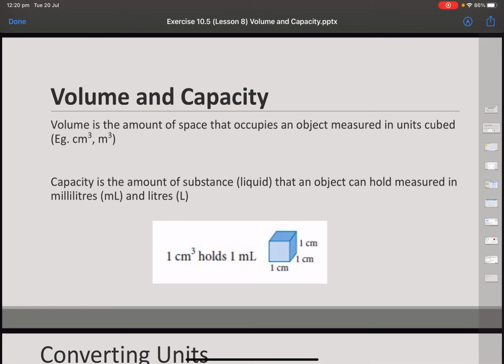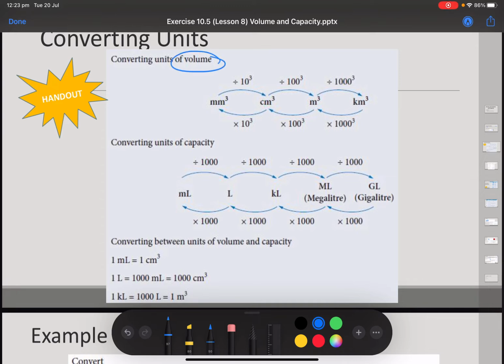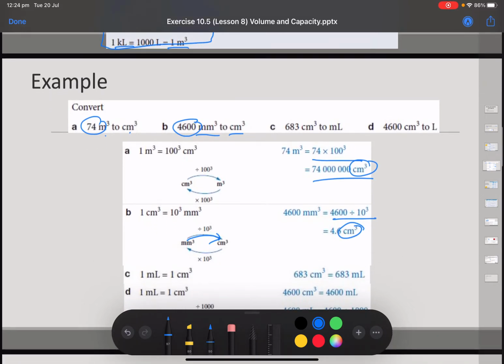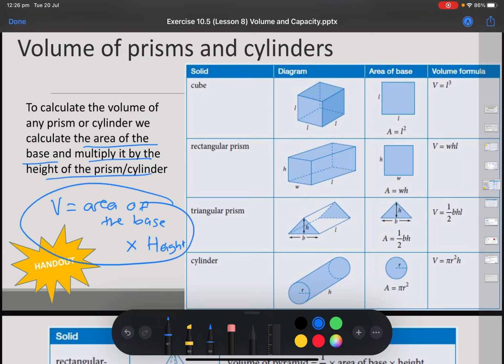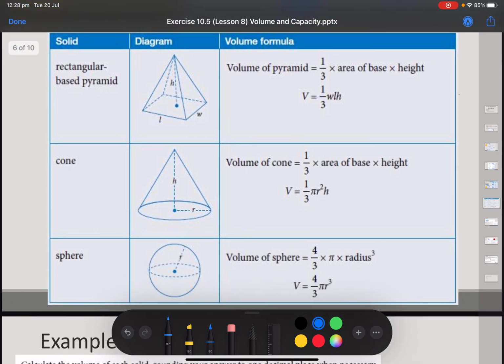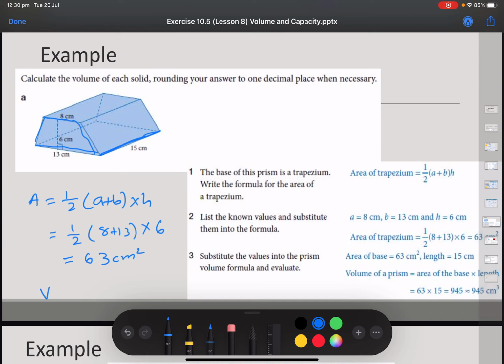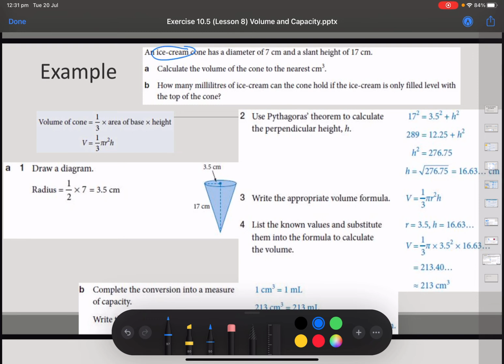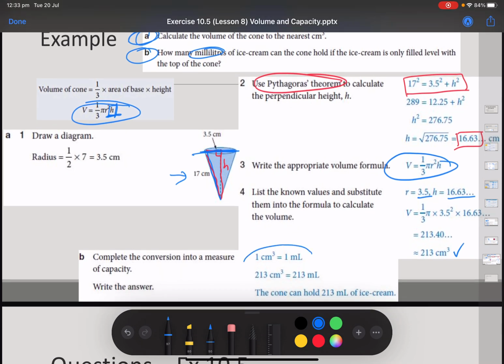Volume and Capacity